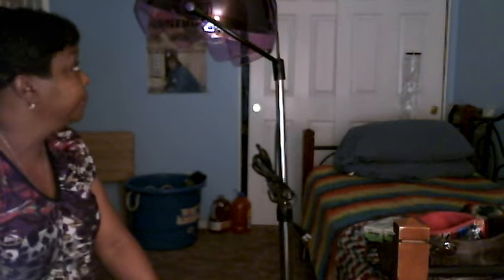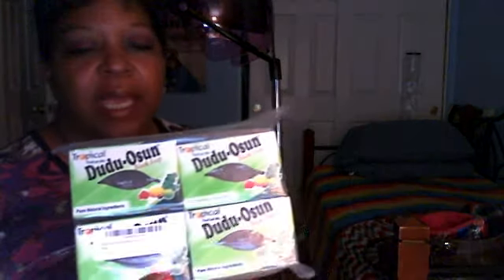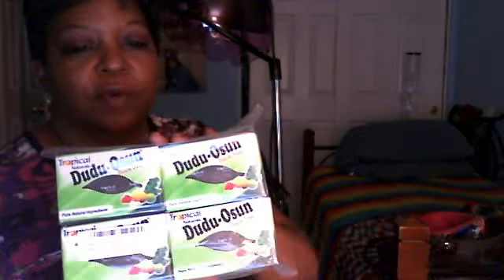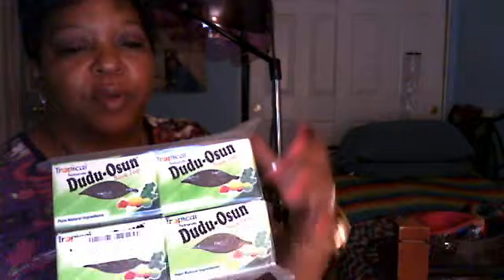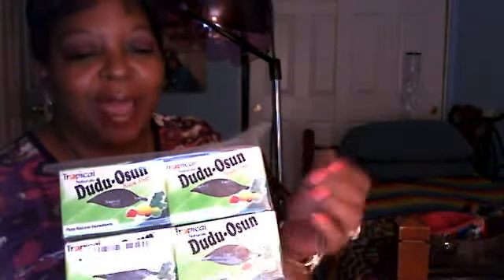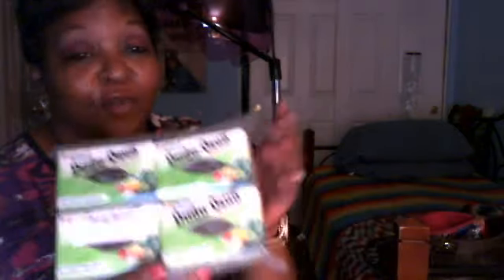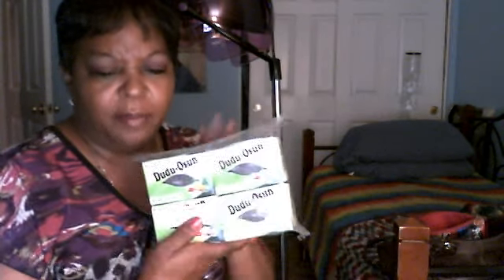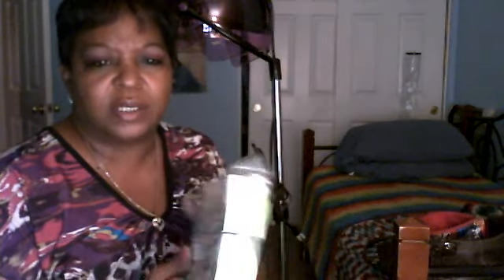lynette3232's webcam video September 03, 2010, 09:02 PM